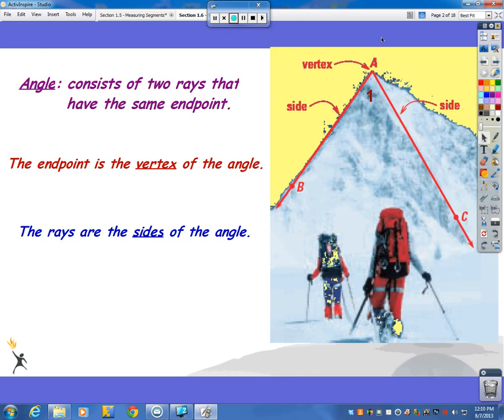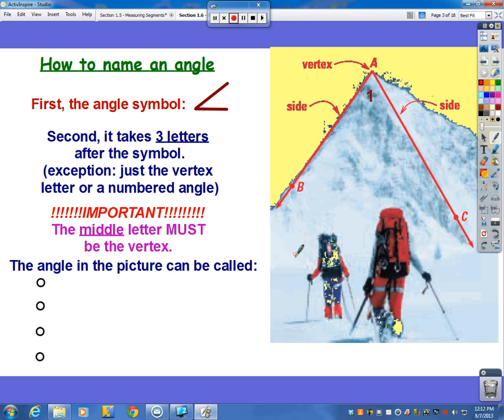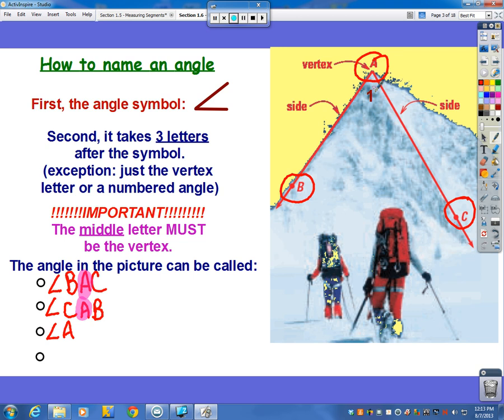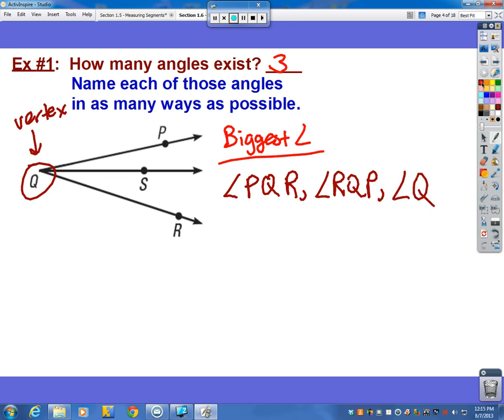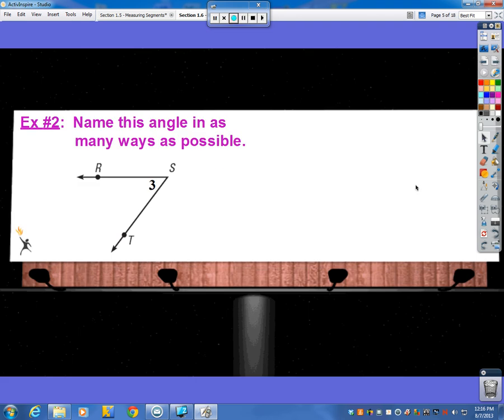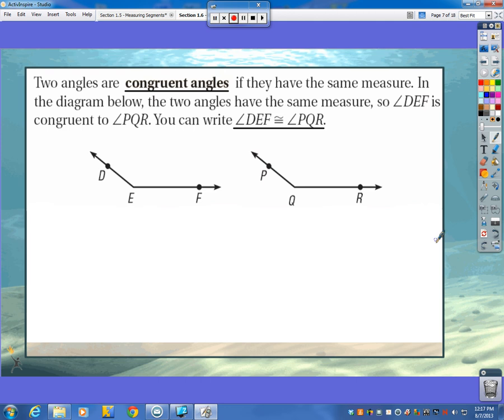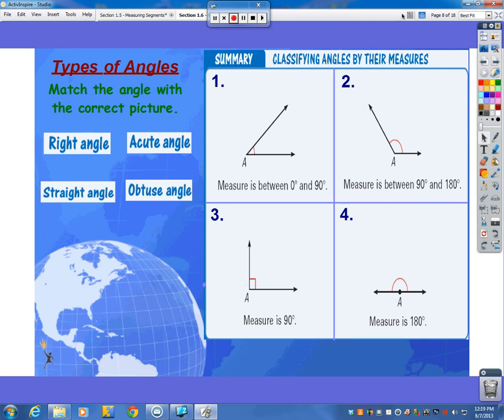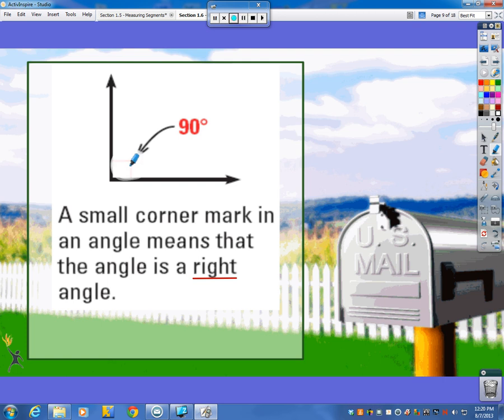Chapter A, Section 1.6-1 - Measuring Angles